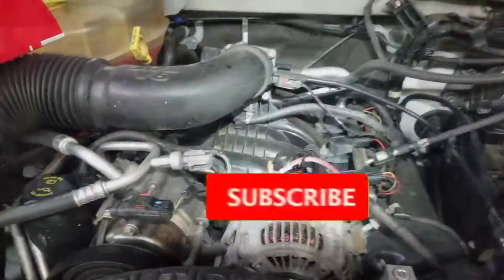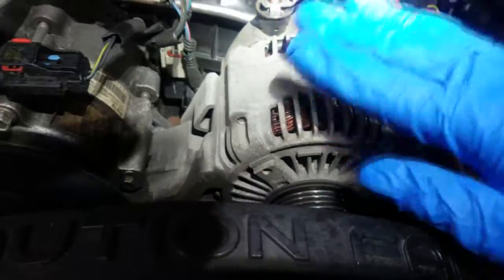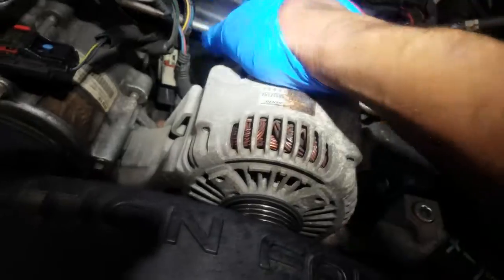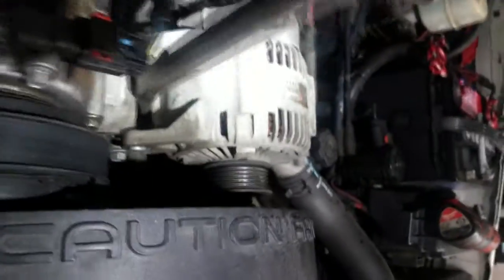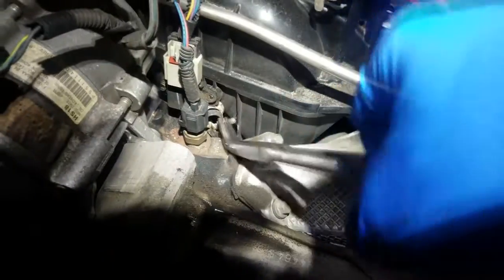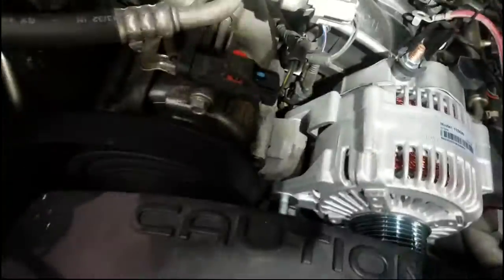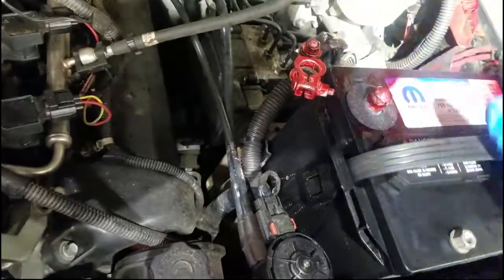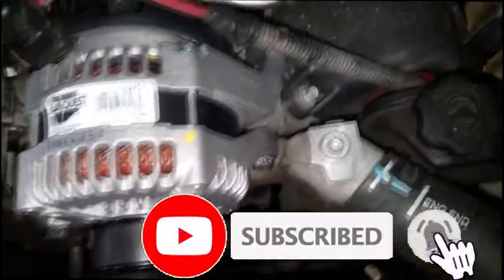How to replace a BAD alternator on this Jeep Liberty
Simple quick video on replacing a alternator for my subscribers on the east coast training to become a automotive technicians. More basic automotive electrical system videos coming soon.